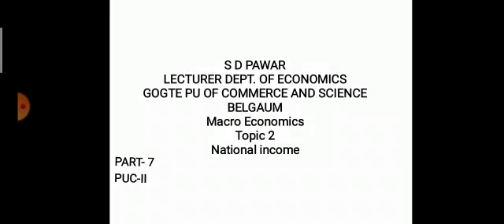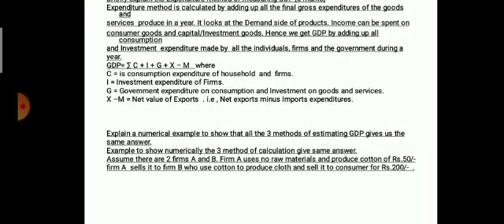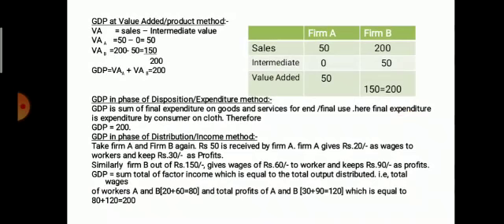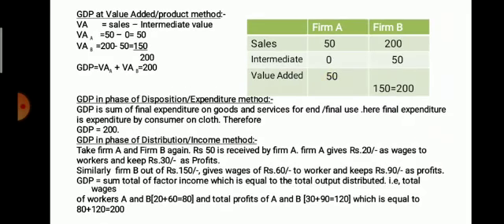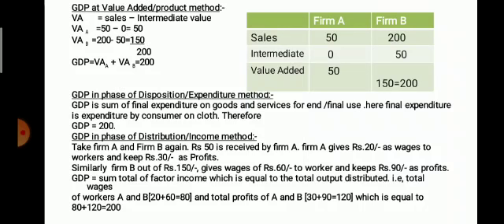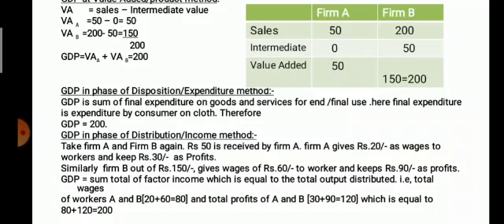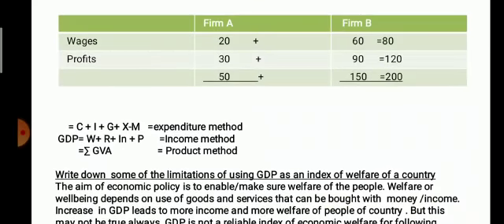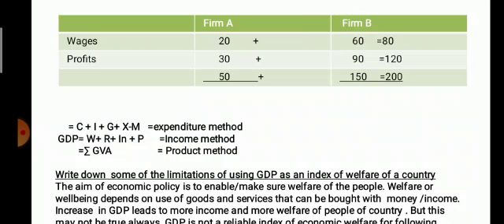By Prof S. D Pawar